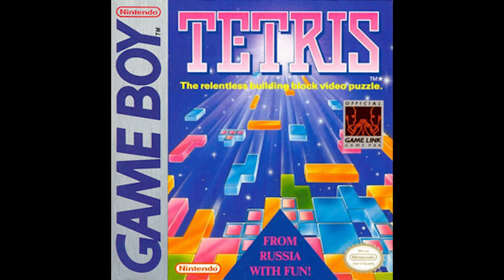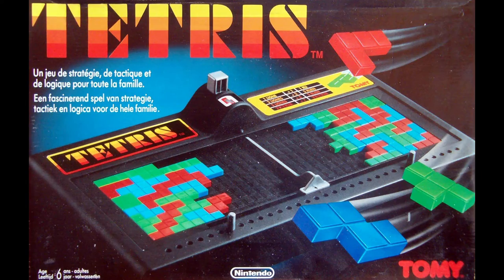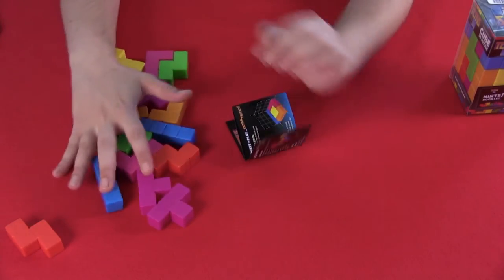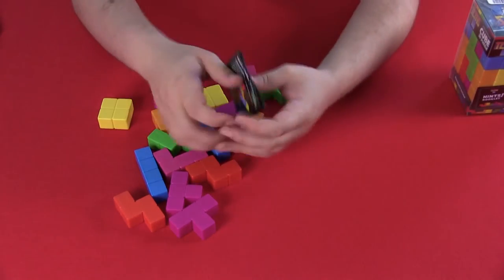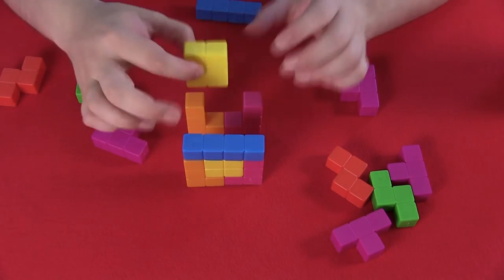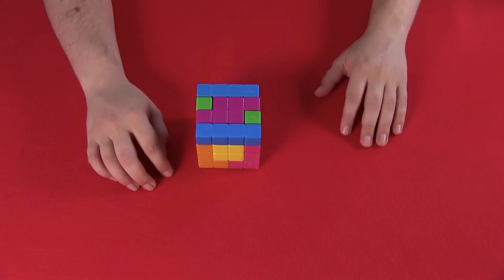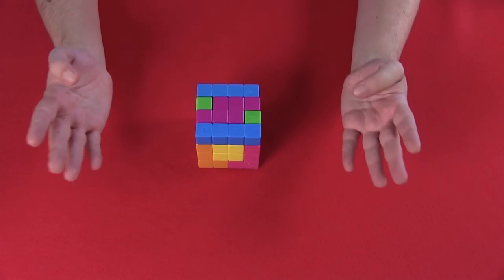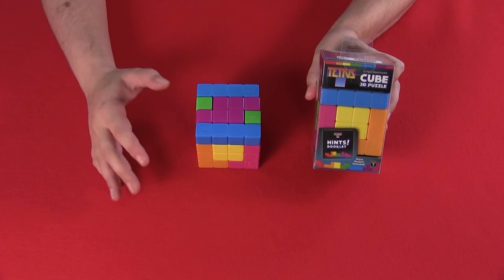Tetris Cube Demonstration Review Solution - By Puzzle Warehouse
Tetris Cube Brain Teaser Demonstration Review Solution - By Puzzle Warehouse - Available